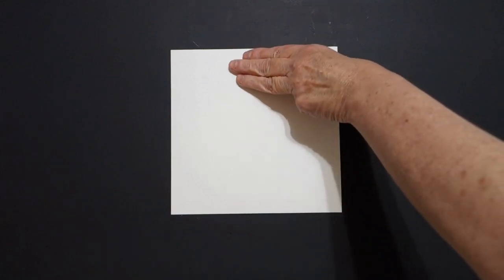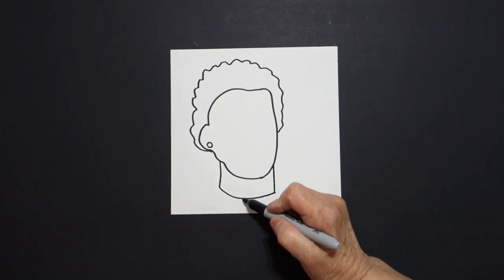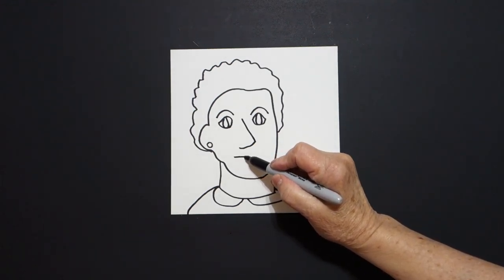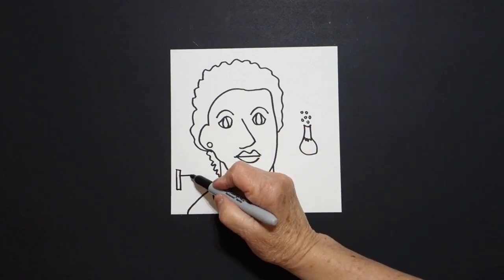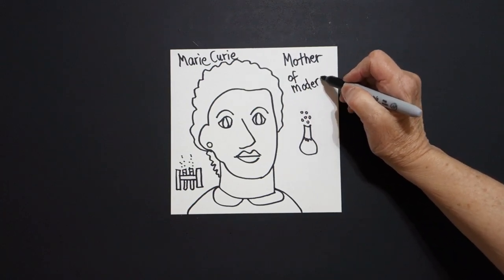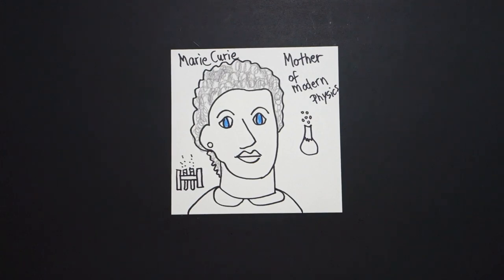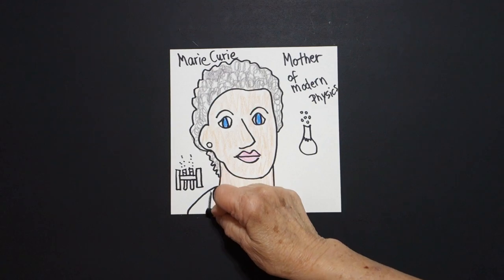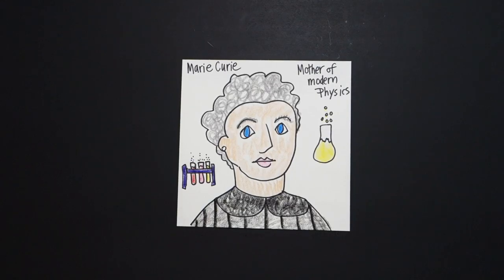Let's Draw Madame Marie Curie!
Easy to follow directions, using right brain drawing techniques, showing how to draw Madame Marie Curie!.